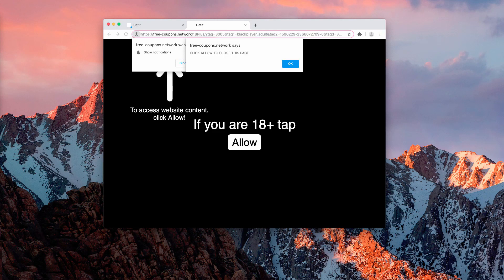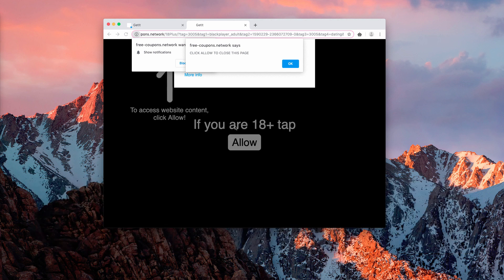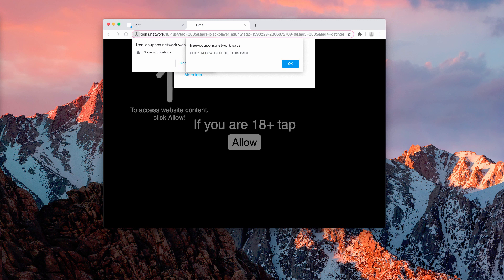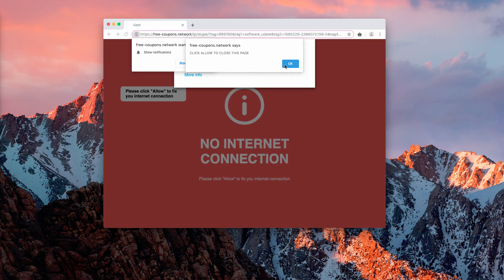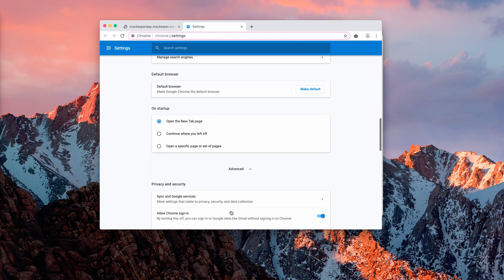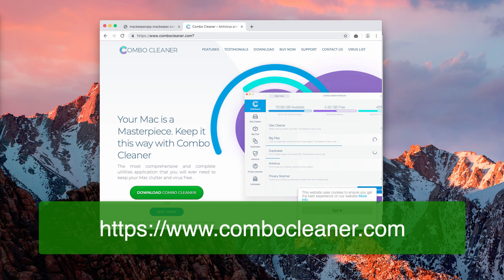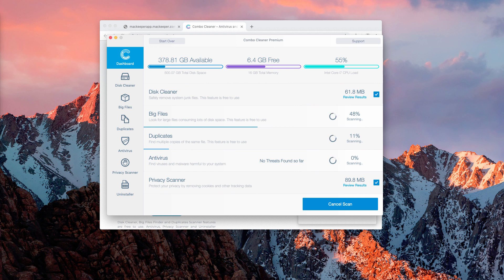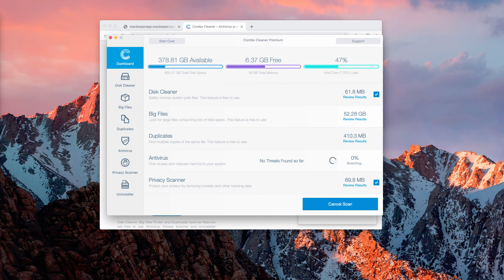Free-coupons.network pop-up virus removal (Mac).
To fix your Mac from free-coupons.network pop-up problem, use Combo Cleaner for Mac or follow the manual tips in the video.